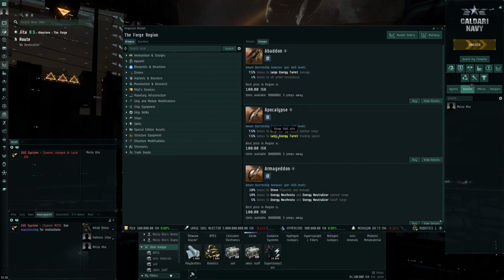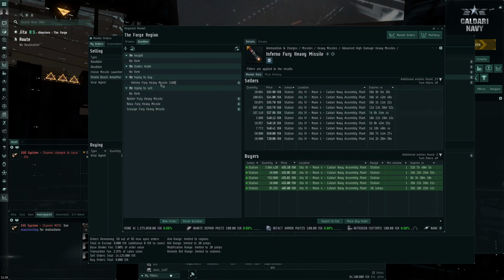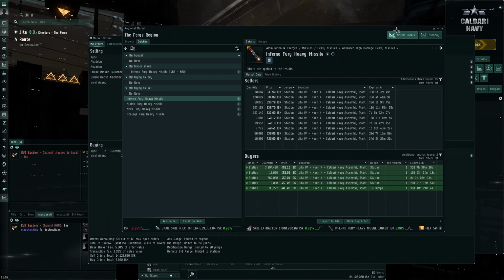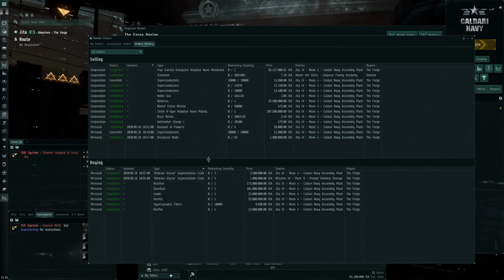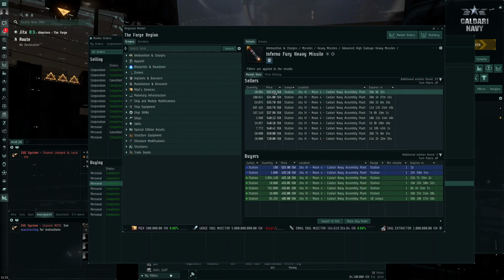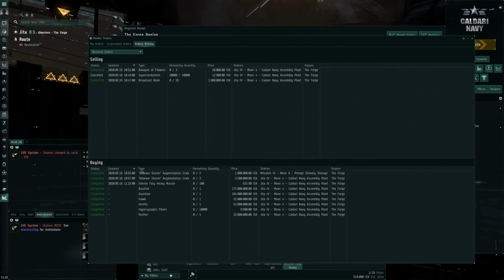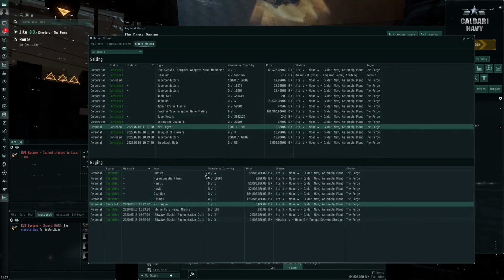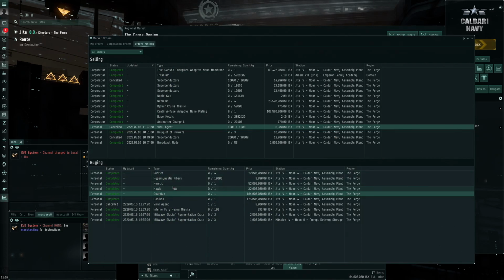EVE Online - sisi - Orders history tab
Traders rejoice, CCP Karkur is bringing a new tab to the market/orders window so we can keep better track of our trades.